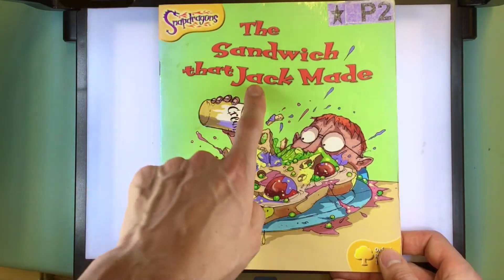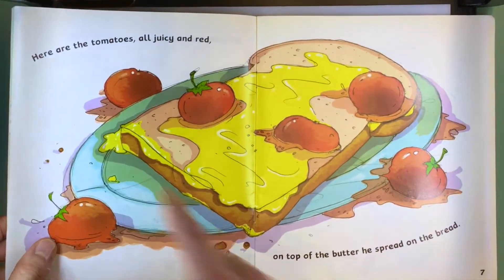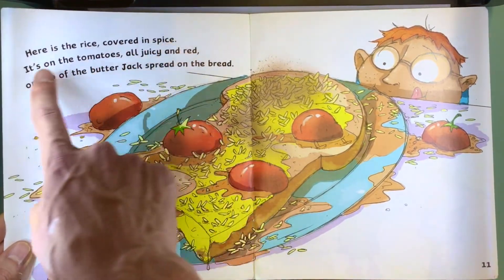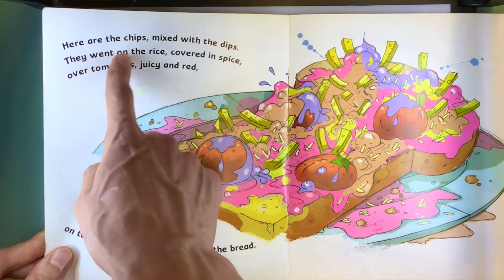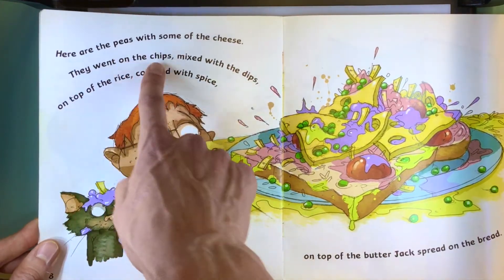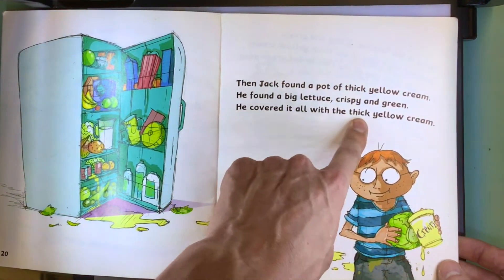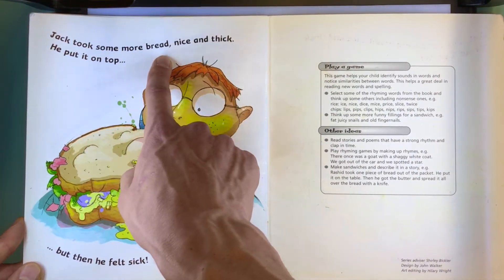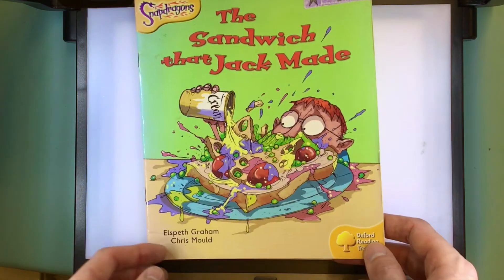The Sandwich that Jack Made (Just Reads with Mr Max)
Just Reads: 'The Sandwich that Jack Made' - Elspeth Graham, Chris Mould
Oxford Reading Tree

Have Fun and Learn English with Mr Max,
Mr Max Reads,